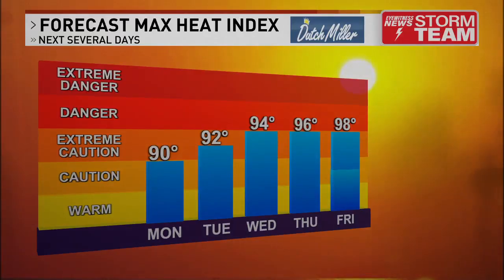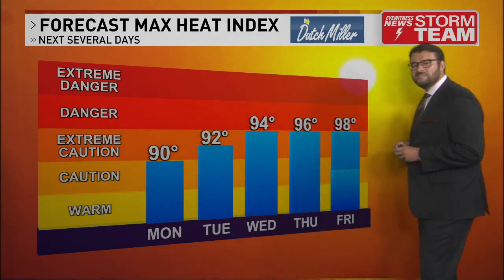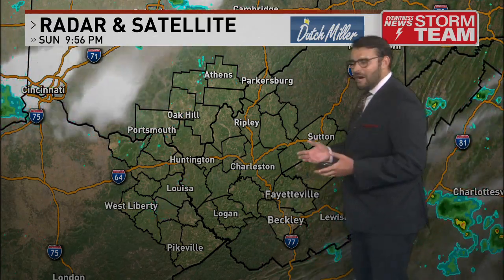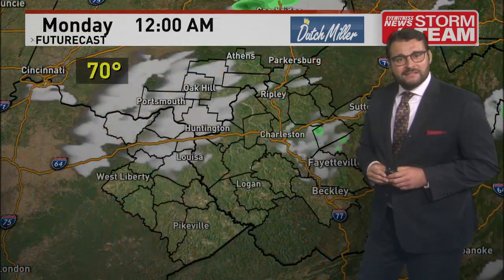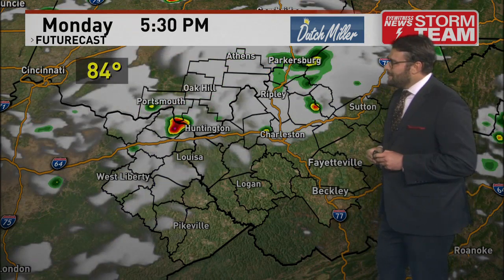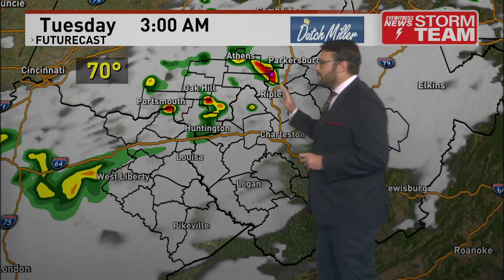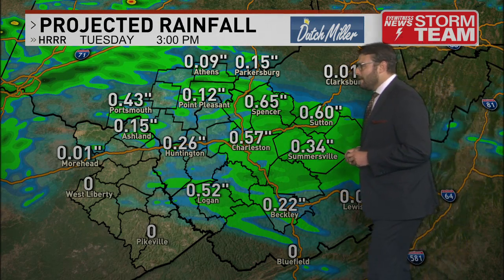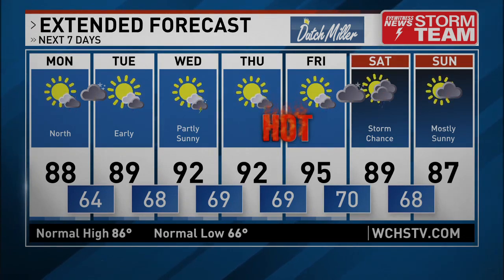11PM WX 7/23